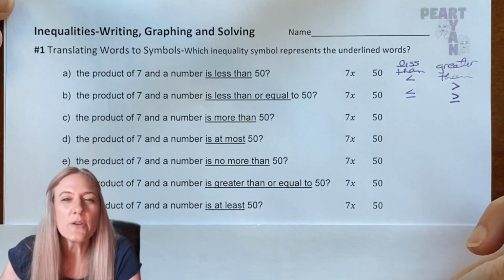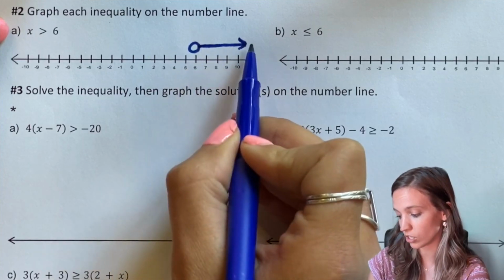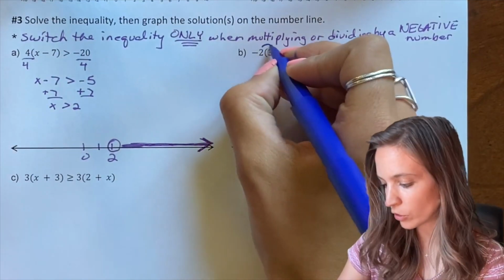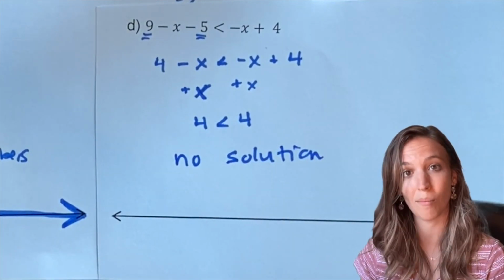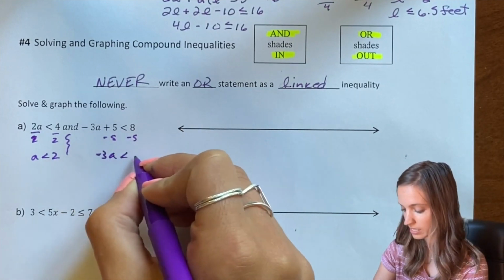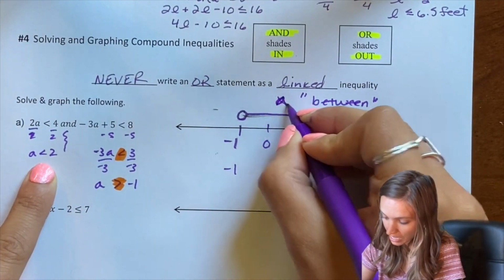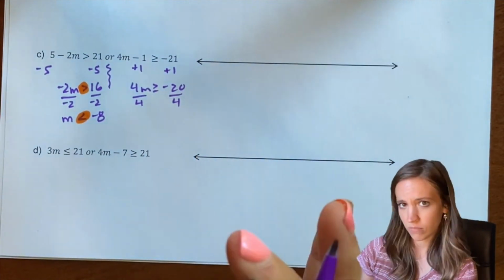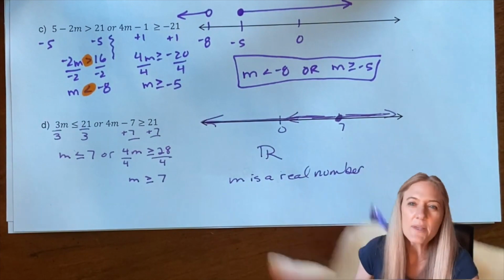Inequalities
Lesson A.1.5
Peart and Ryan teach inequalities! Come learn about how to solve inequalities, watch out for those negatives. Also learn how to represent inequalities on a number line to show your solution!!

Learning Guide: Go to schoology